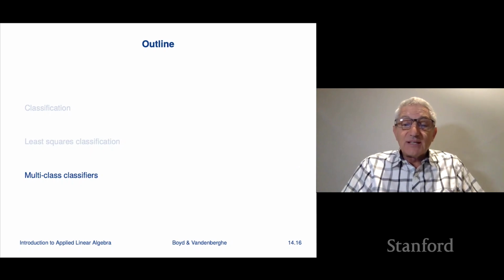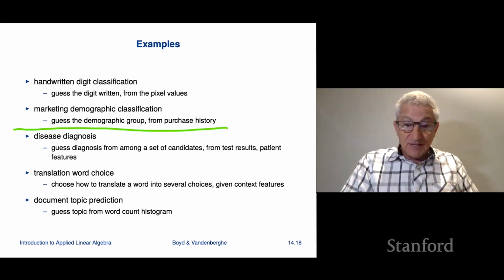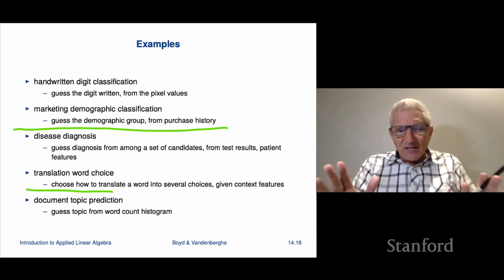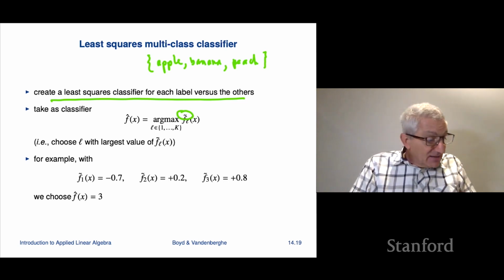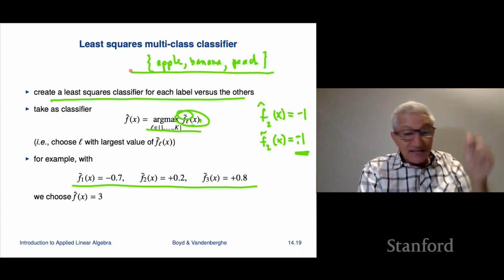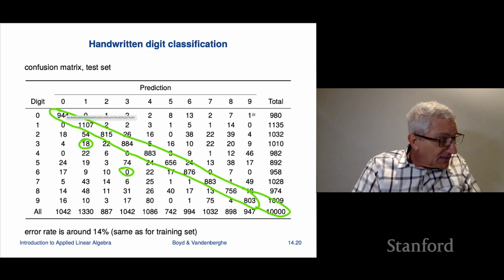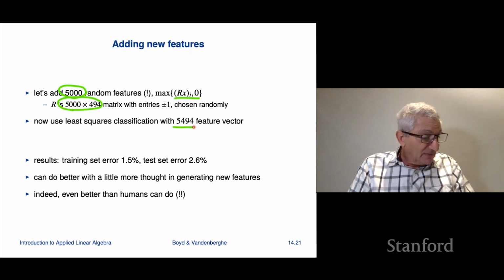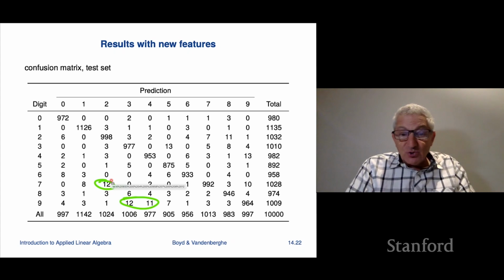Stanford ENGR108: Introduction to Applied Linear Algebra | 2020 | Lecture 40-VMLS multiclass classif